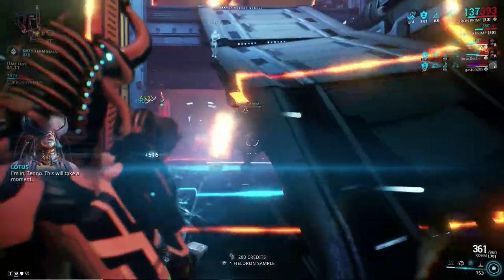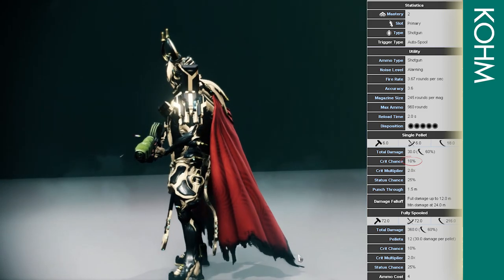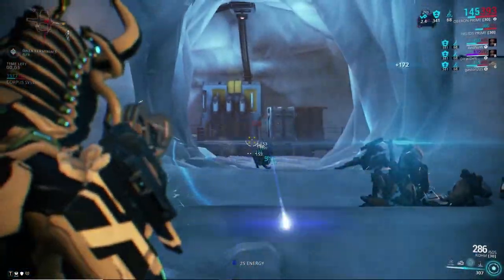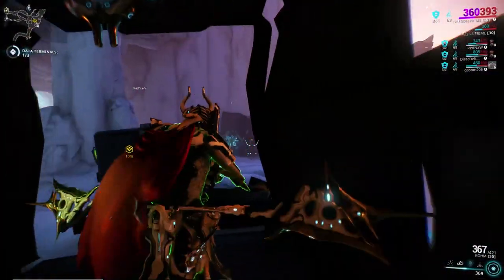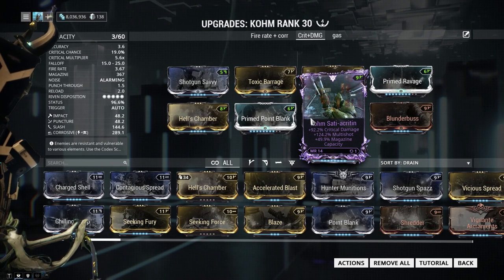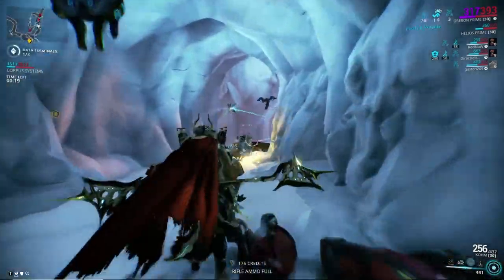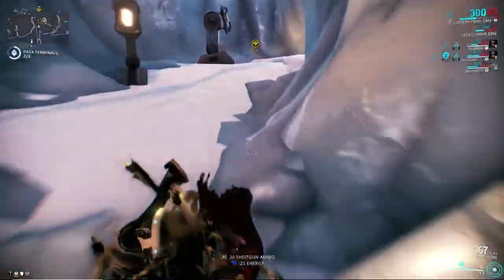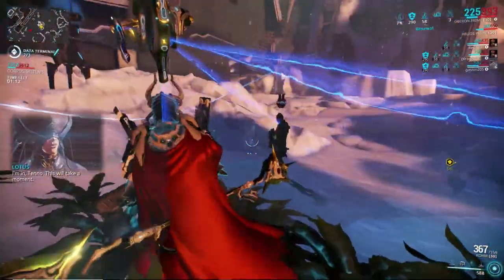WARFRAME - ALTERNATIVE ARSENAL - KOHM : THE BRA-HEK?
Welcome to my first weapon review tenno! The ALTERNATIVE ARSENAL SERIES ! This is where i review  forgotten and underdog weapons from warframe !

-Have a good day tenno!